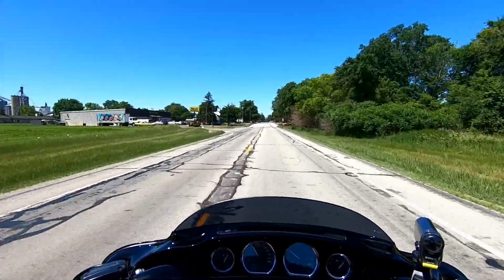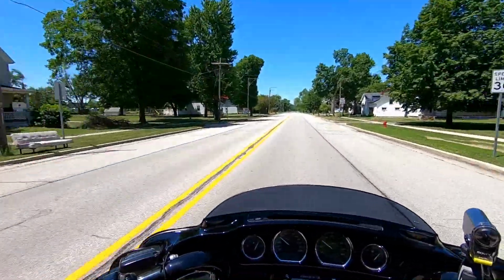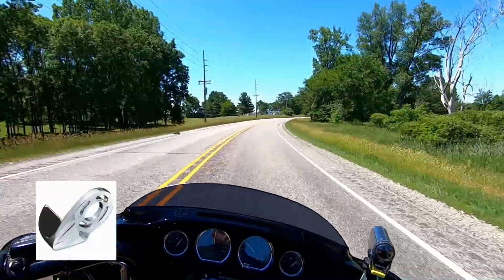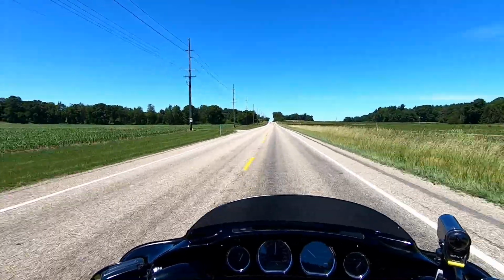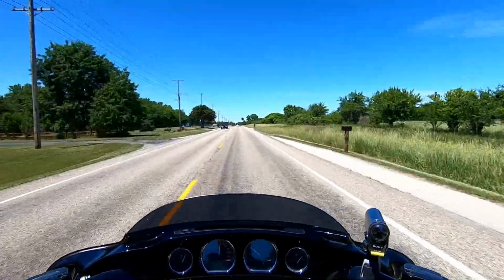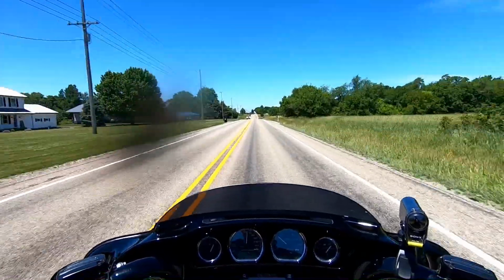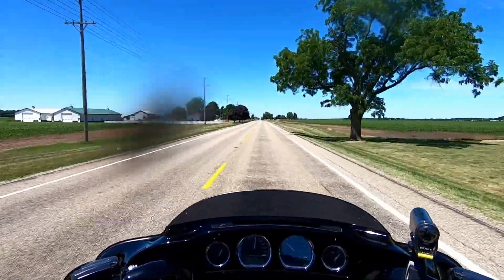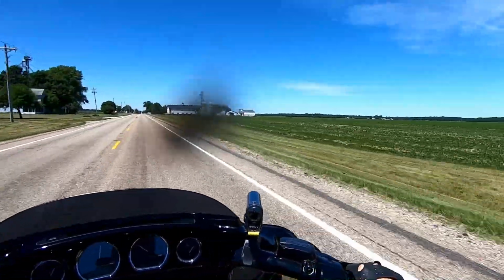My Favorite Motorcycle Mod! Kuryakyn Iso Hand Grips: Motovlog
In this motovlog I go into detail with you guys about my favorite motorcycle modification ever, The Kuryakyn Iso Hand Grips.